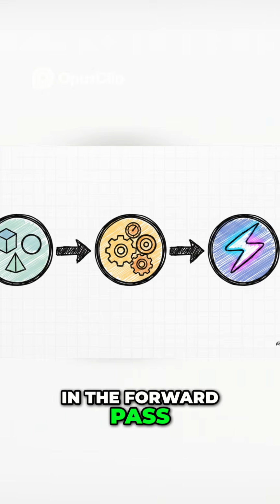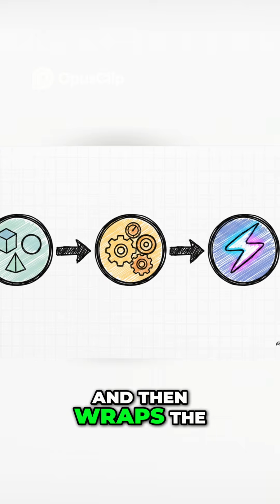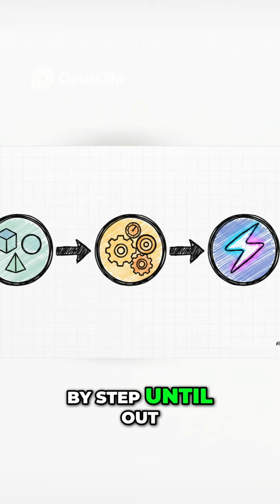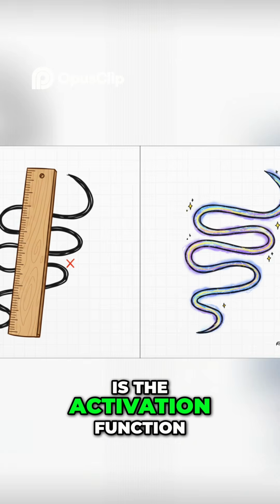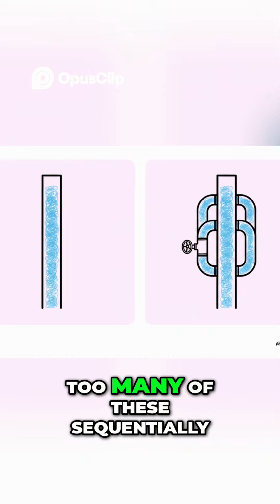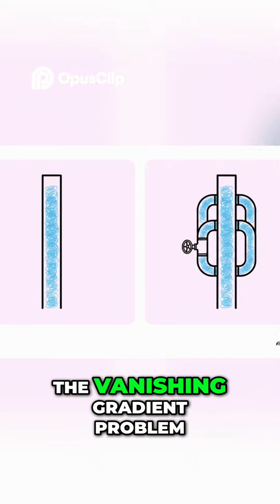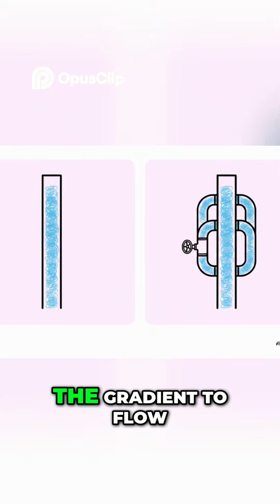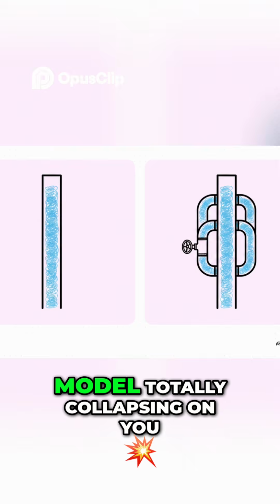Neural Networks Explained Activation Functions & Gradient Flow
Ever wondered how neural networks learn complex patterns and make intelligent decisions? In this video, we break down two of the most important concepts in deep learning: Activation Functions and Gradient Flow.

You'll learn how activation functions introduce non-linearity into neural networks, enabling them to solve complex problems, and how gradients flow through the network during training to update weights and improve predictions.

In this video, we'll cover:
✅ What activation functions are and why they matter
✅ ReLU, Sigmoid, Tanh, and other popular activation functions
✅ Understanding gradient flow in neural networks
✅ Vanishing and exploding gradient problems
✅ How backpropagation works
✅ Best practices for building efficient deep learning models

Whether you're starting your AI journey or strengthening your machine learning fundamentals, this video will help you understand the core mechanisms that power modern neural networks.